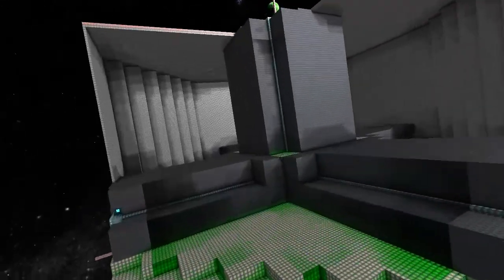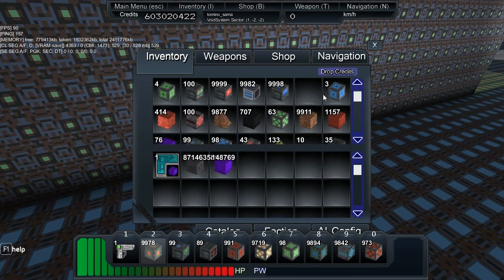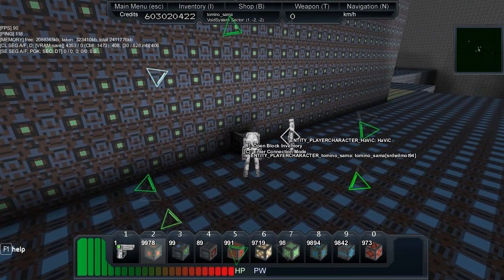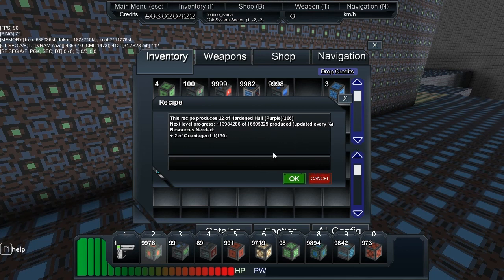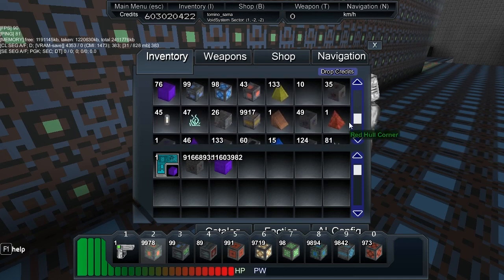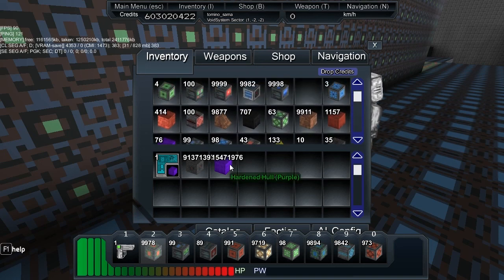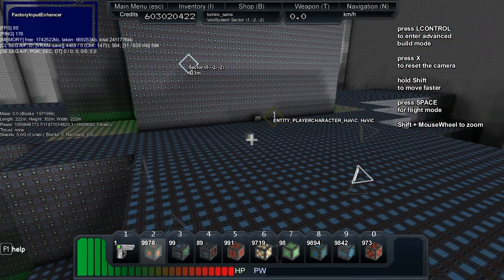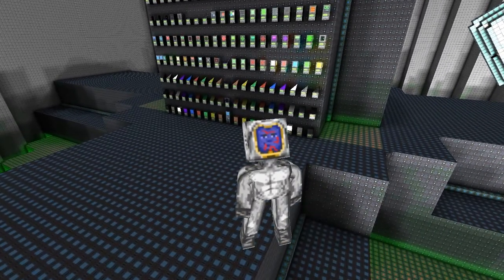Starmade Ep124: Epic Mass Production Factory with HaViC